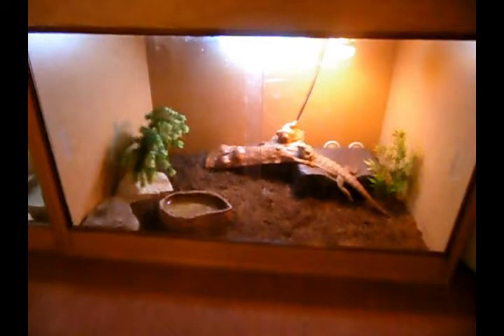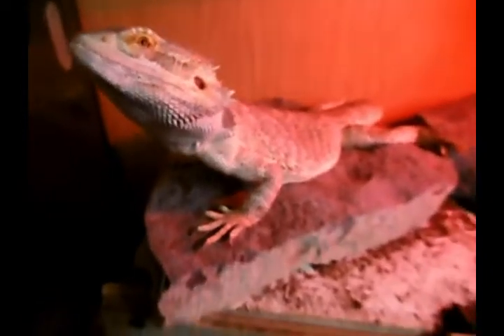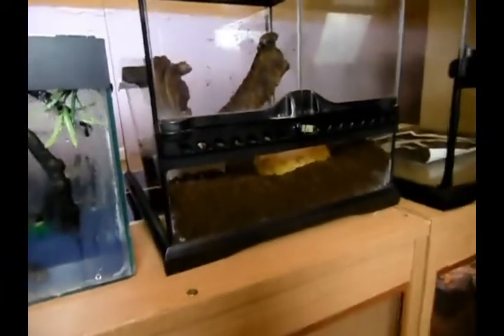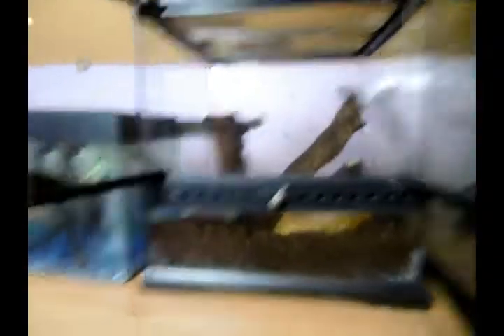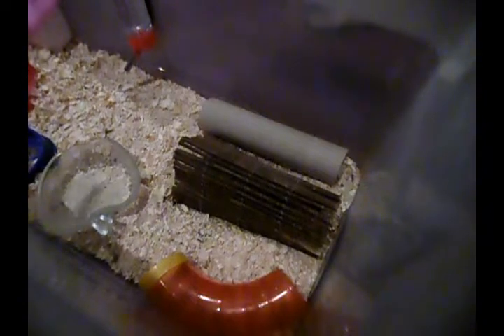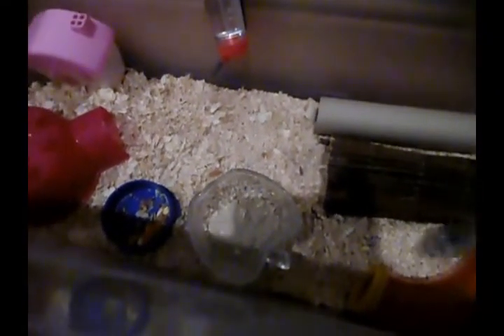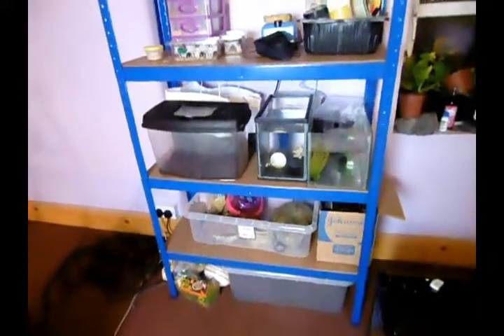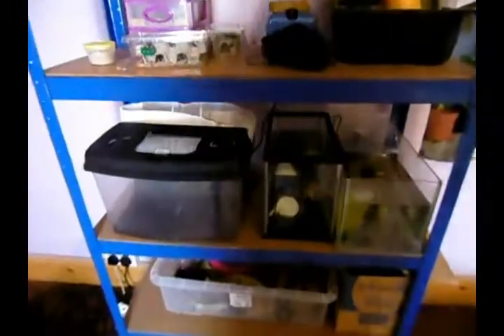MEET MY 5 NEW ANIMALS!!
New frog, gerbils & hamsters !!
Hope you all enjoyed getting to see my new children :)
Come to my facebook group: LifeWithFish

Lots of Love from your irish home girl xox